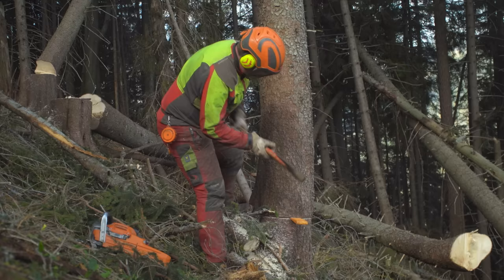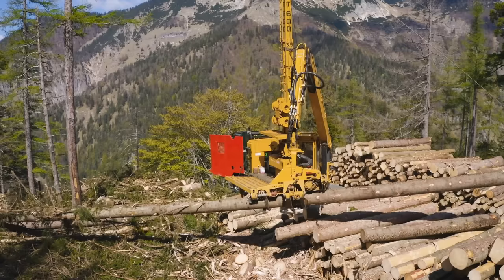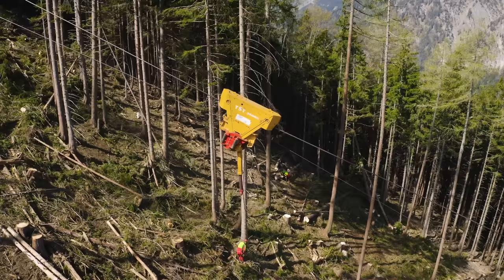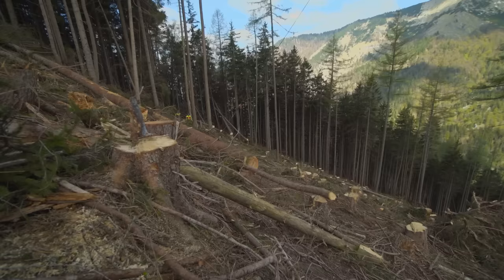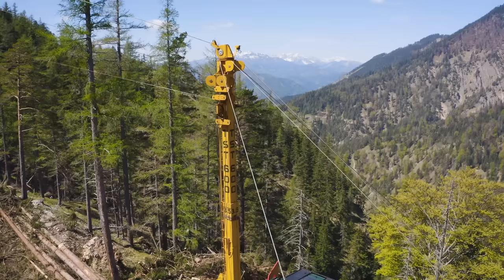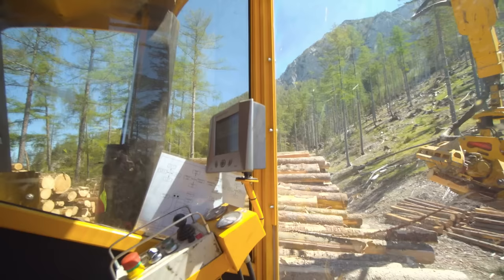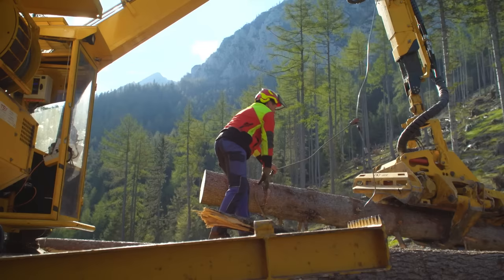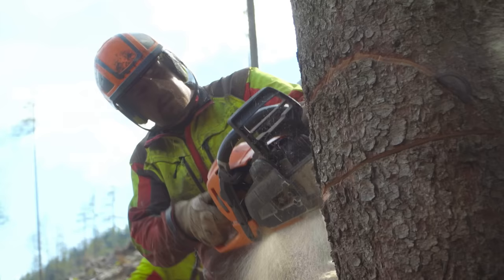Logging in mountain forests a demanding and dangerous job! Downhill with 'The Super Tower' / TST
On an exposed saddle around 1000 metres above sea level, Markus Schlöglhofer and his team have set up a mountain harvester: a combination of harvester and cableway system.
The tree-felling is being done by Hermann Schönlechner, who is also an experienced forestry worker. In this job, where danger lurks around every corner, skill and experience can be a lifesaver.

Produced by Christian Leitner @agropictures.com for TST Seilgeräte Tröstl GmbH